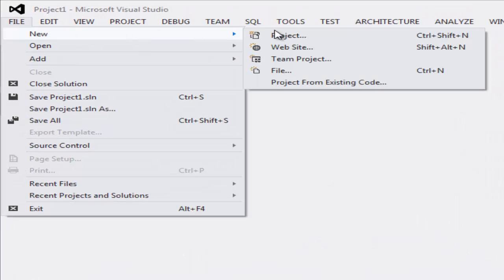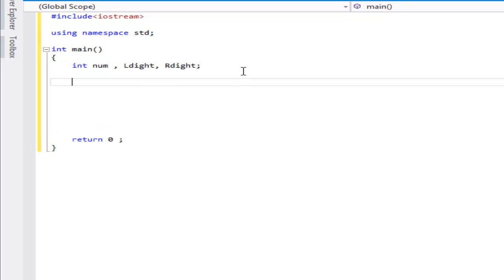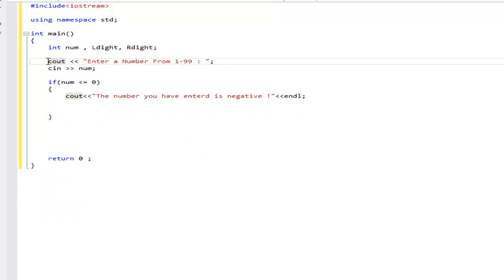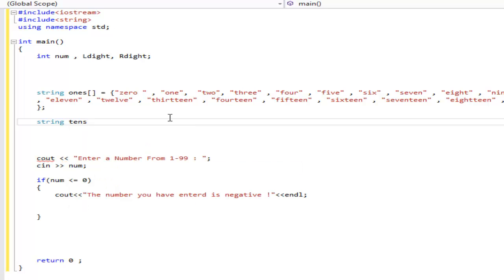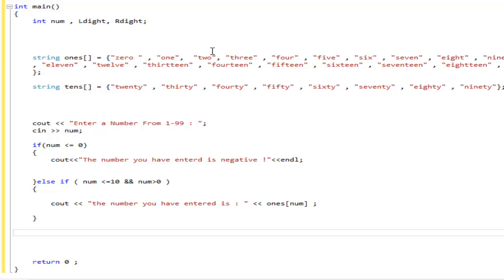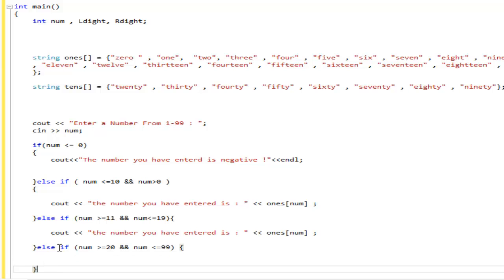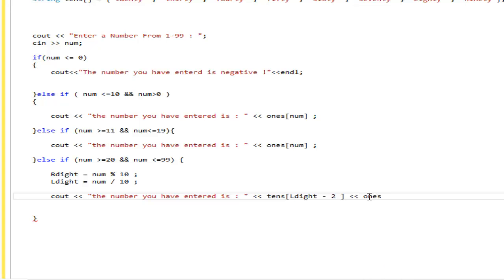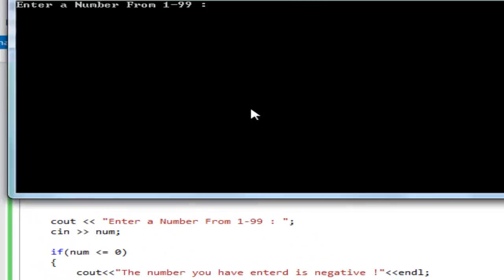Visual C++ Tutorial - Numbers To Words NEW CHANNEL : GreyMatterMack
Hello in this video i will be showing you how to convert numbers into words.